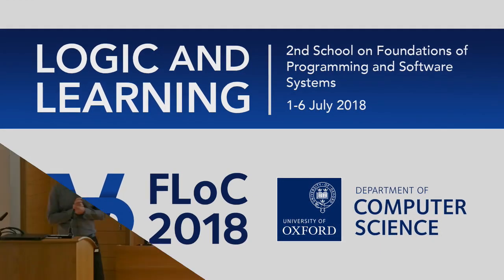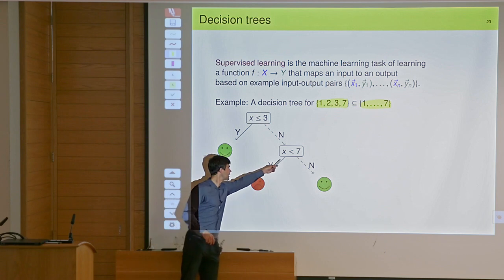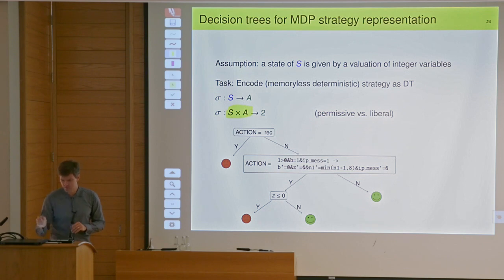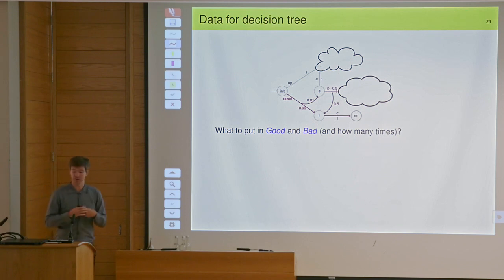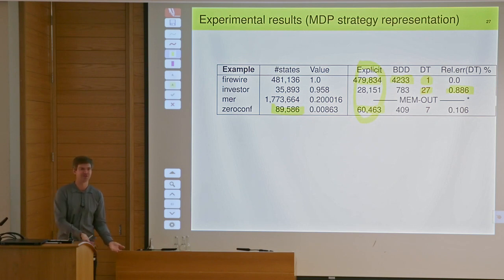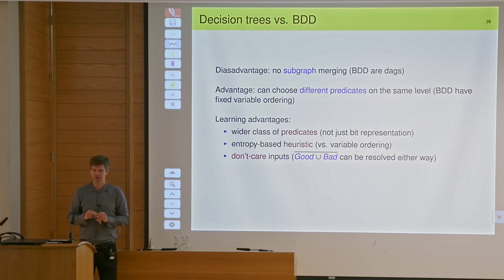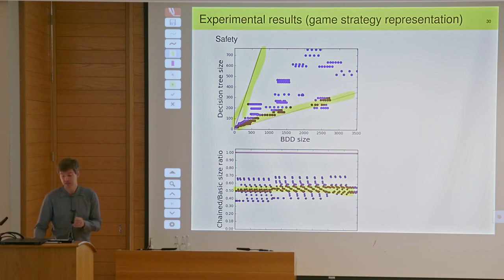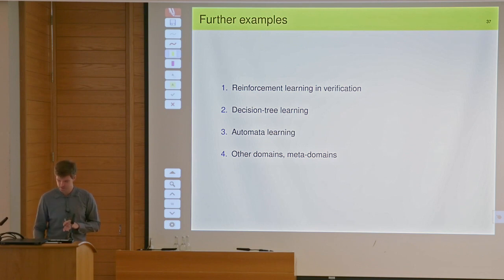Jan Křetínský: Learning in Verification II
Lecture 12, Wednesday 4 July 2018, part of the FoPSS Logic and Learning School at FLoC 2018 for further information.